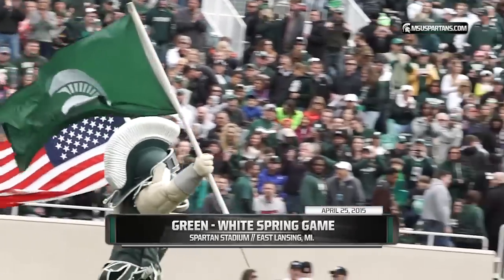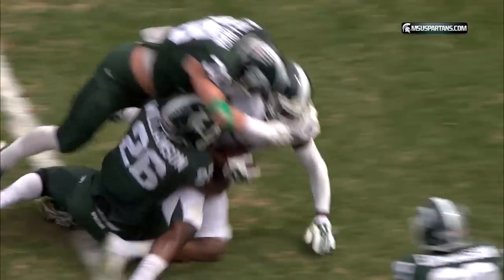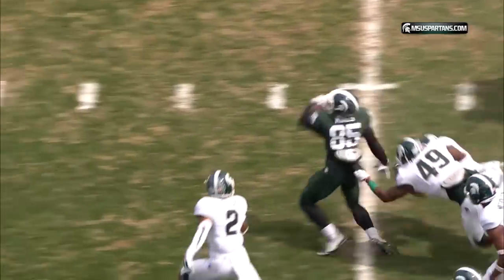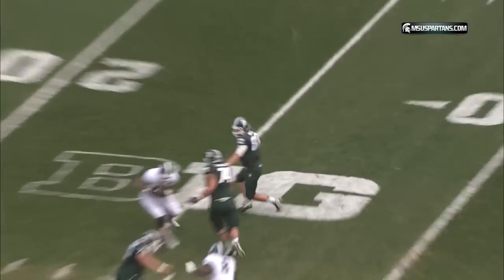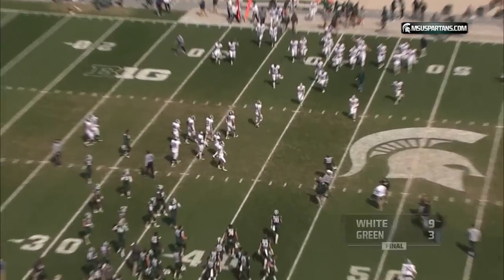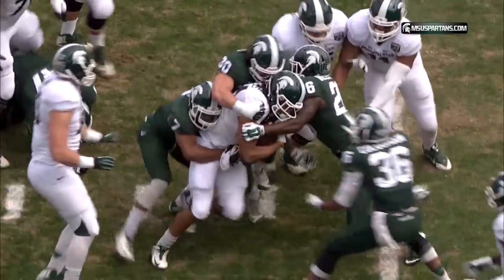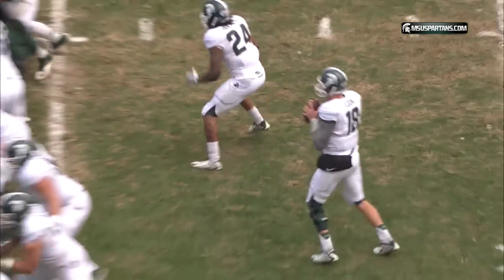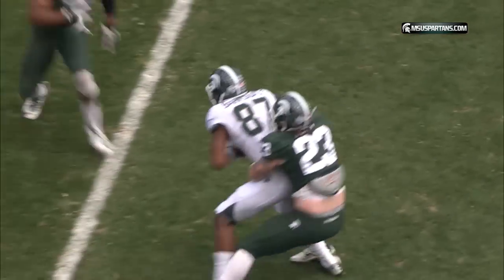Michigan State Football 2015 Spring Game Highlights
Michigan State football concludes its 15 spring practices under head coach Mark Dantonio with the Green-White intrasquad game.  The White team defeated the Green team 9-3.